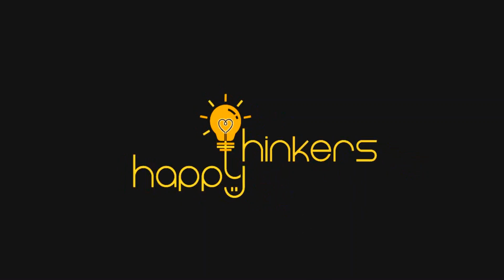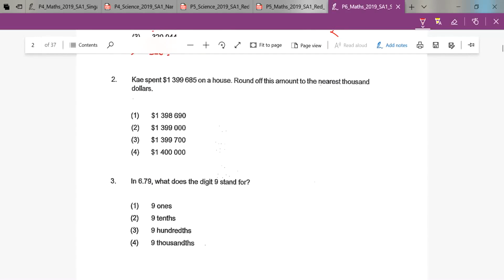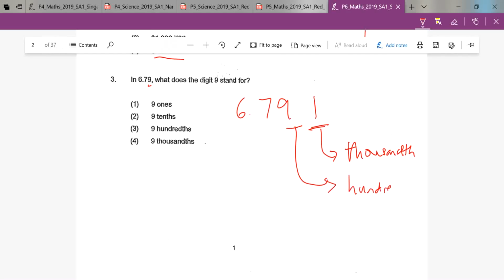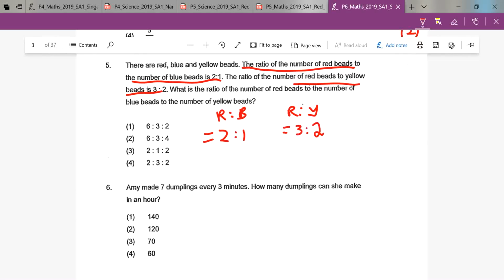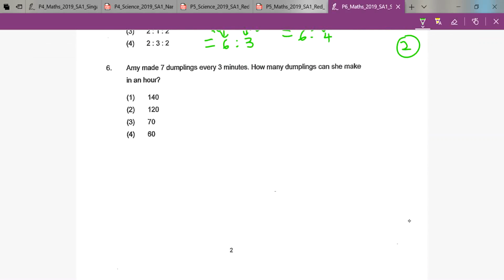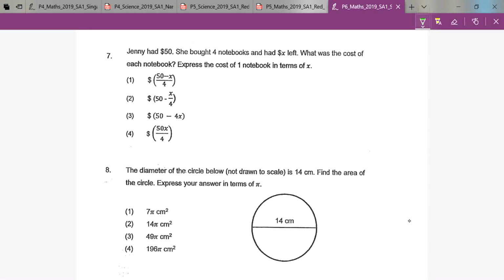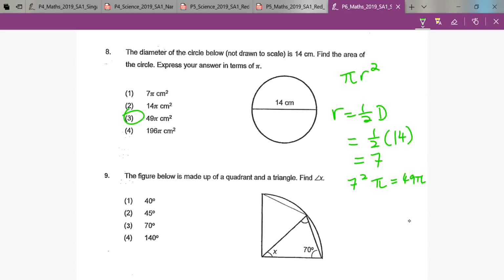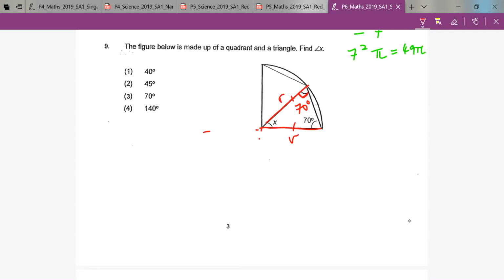STEP BY STEP GUIDE: Singapore P6 SCGS SA1 Paper 1 Section A (1/2)